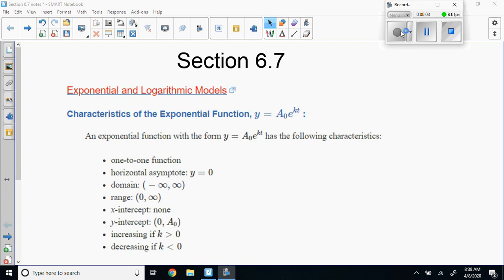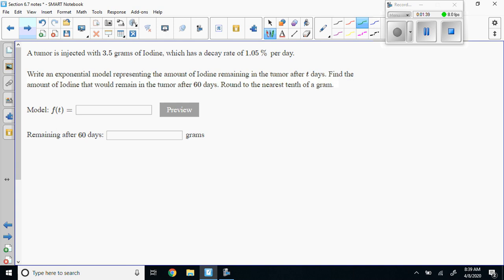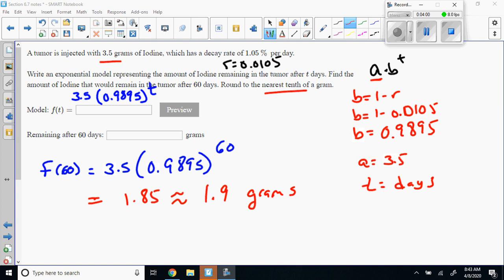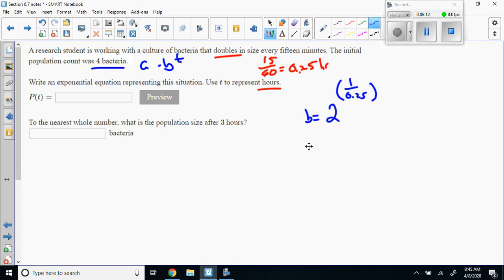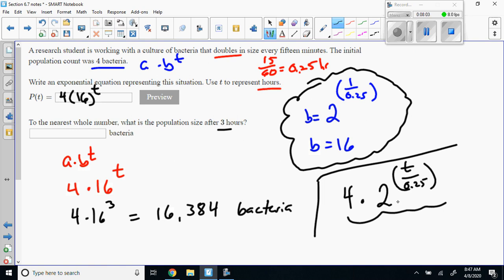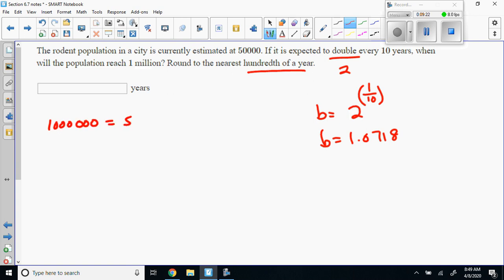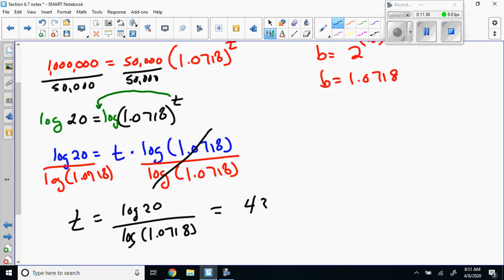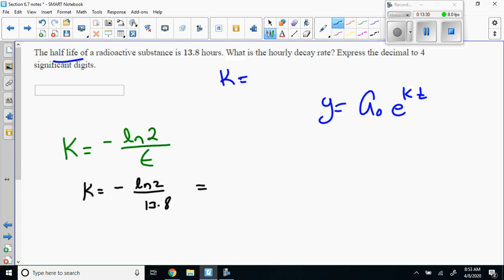section 6.7 part 1